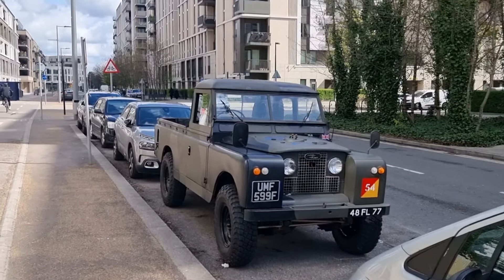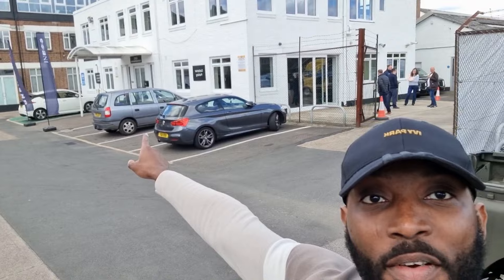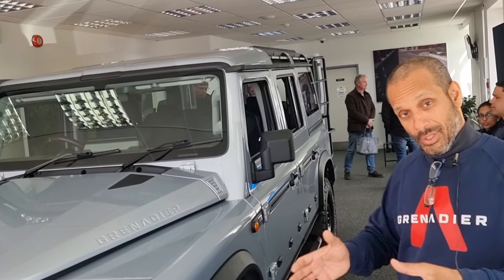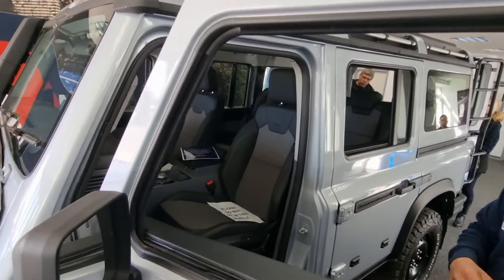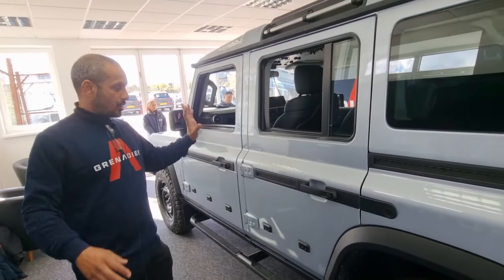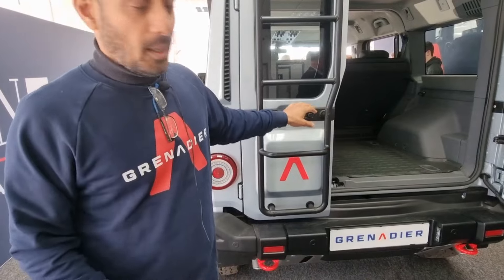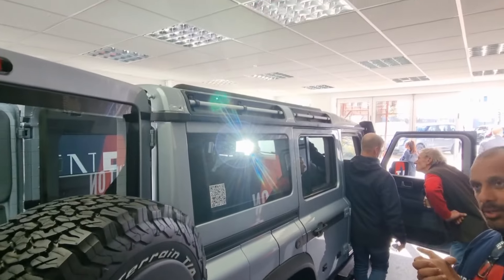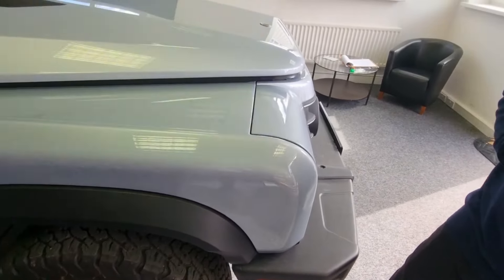Grenadier VIP Event (Part 1) - Detailed tour of the Grenadier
If you want a detailed walk through of the Grenadier then you have come to the right place. Thanks to Grenadier (Aktar), this video provides very detailed information on different parts of the Grenadier, why it is built the way it is and what to expect from the production models.
Of course my Series 2s exhust brole down on my way to see the grenadier, but I managed to fix it. I am glad I made it to the event!